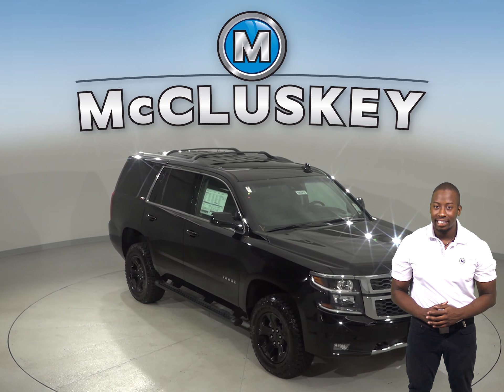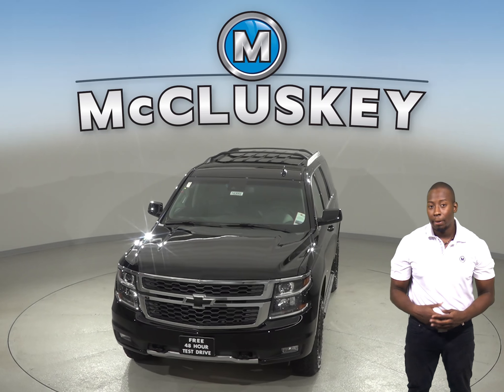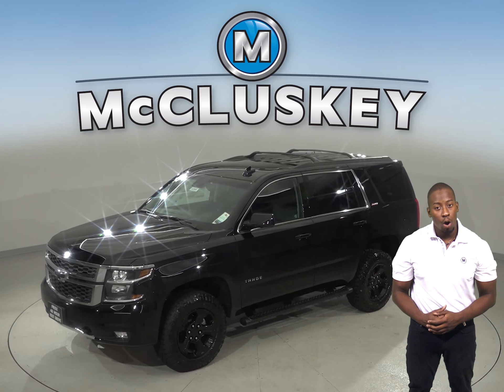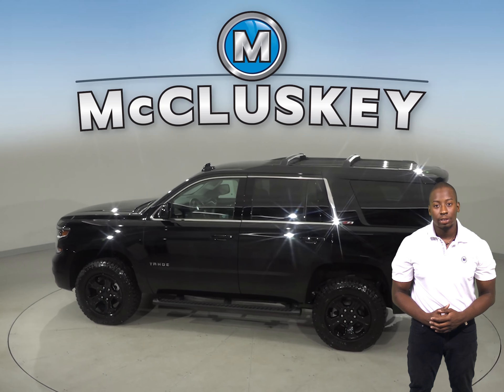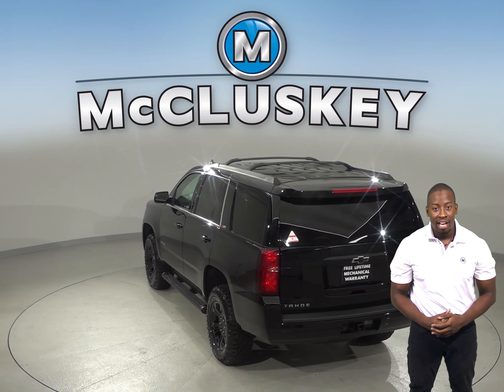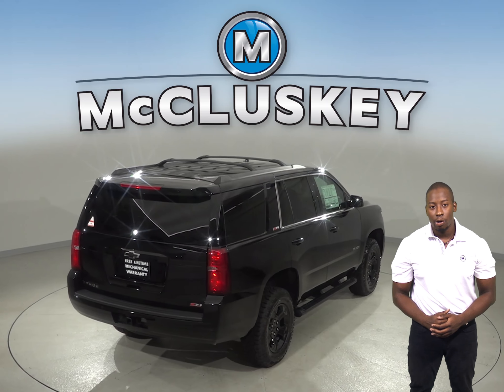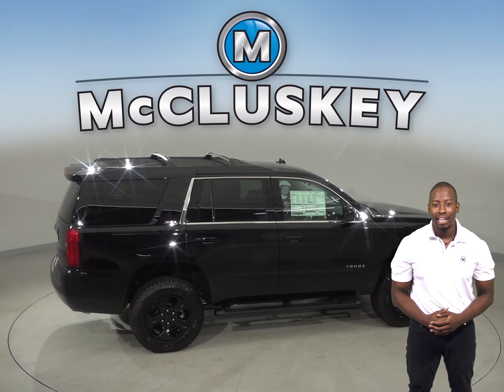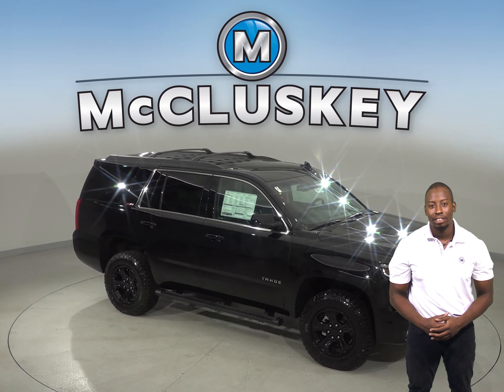192055 - New, 2019, Chevrolet, Tahoe, LT, 4WD, Test Drive, Review, For Sale -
Challenged credit?